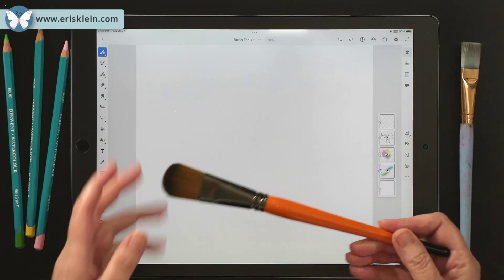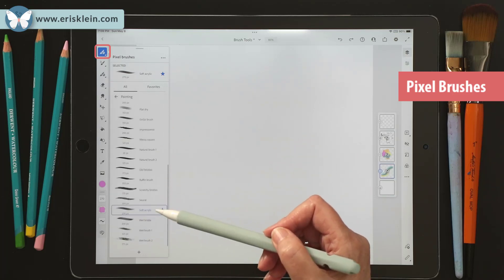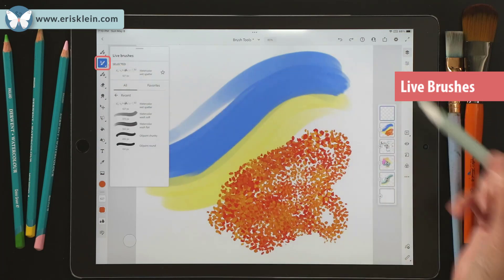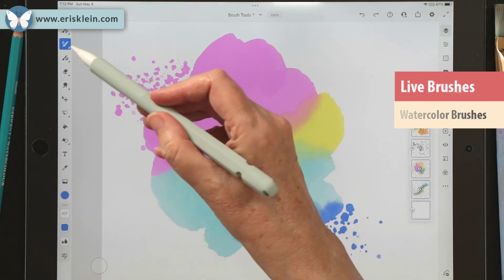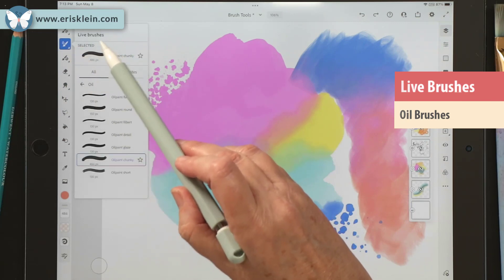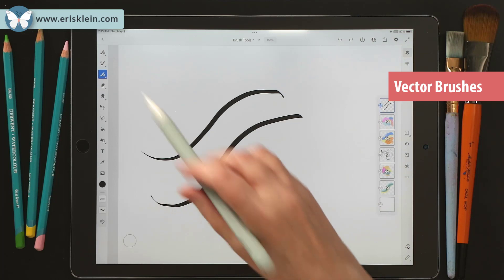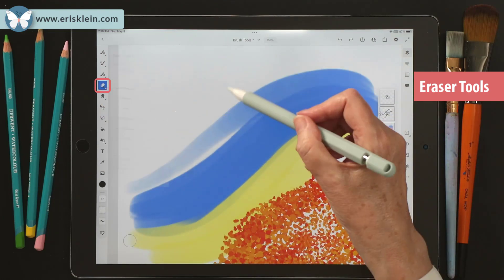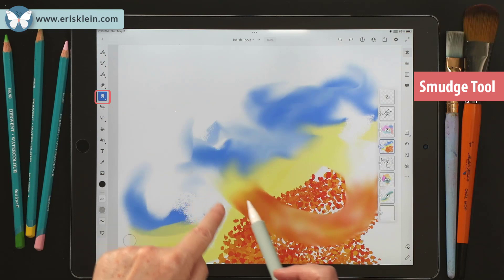Intro to Adobe Fresco's Painting Tools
VIEW LESSON OUTLINE
(Click on the step of your choice below, to skip ahead in the video.)

00:00 Intro
00:36 Pixel Brushes
03:00 Live Brushes
03:27 Watercolor Brushes
05:30 Oil Paint Brushes
06:07 Vector Brushes
08:37 Eraser Tools
09:18 Smudge Tool
10:029 Paint Bucket Tool
11:01 Eye Dropper Tool
11:32 Grouping Favorite Brushes
12:51 Summary